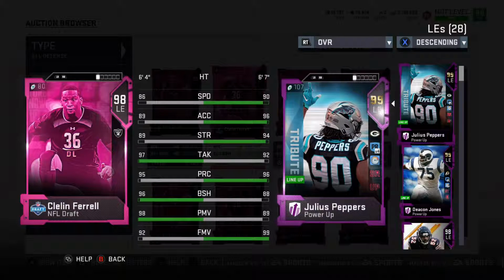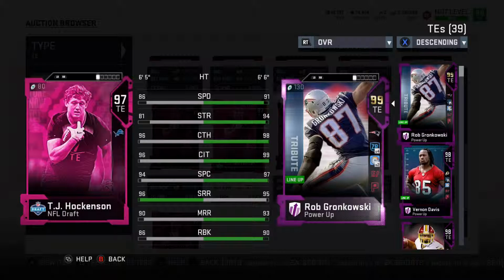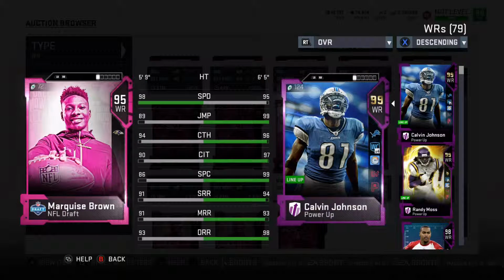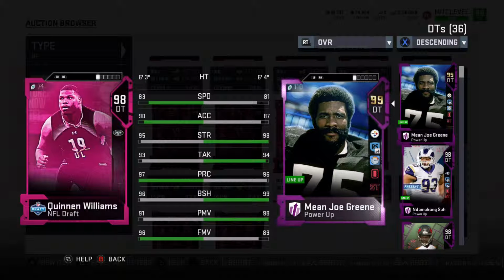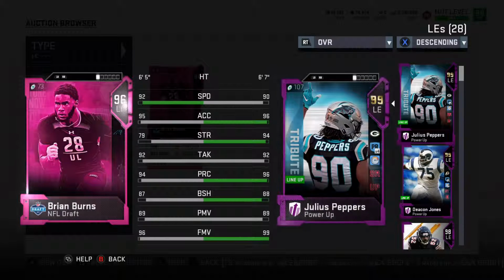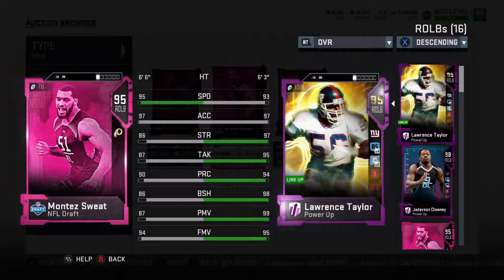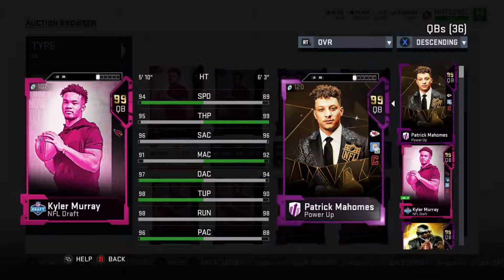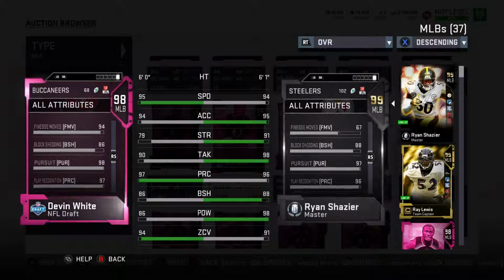TOP 10 First Round Draft Players in Madden 19 Ultimate Team!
Looking Closely at the TOP 10 First Round Draft Players in Madden 19 Ultimate Team!

No Money Spent Squad 98 overall and only getting better!